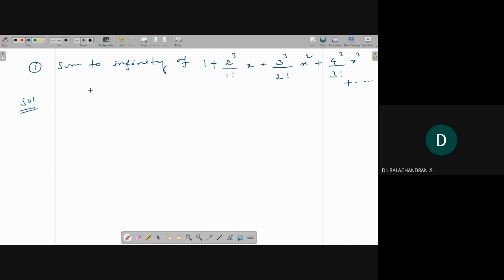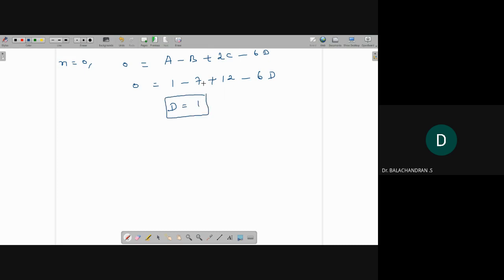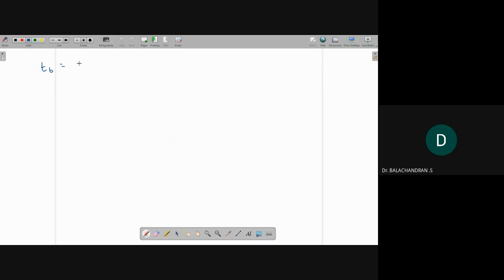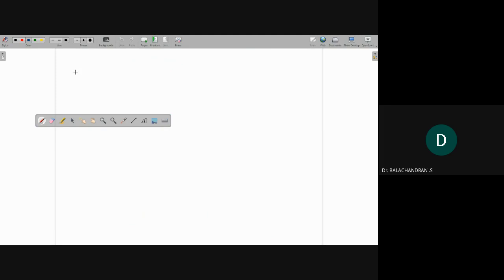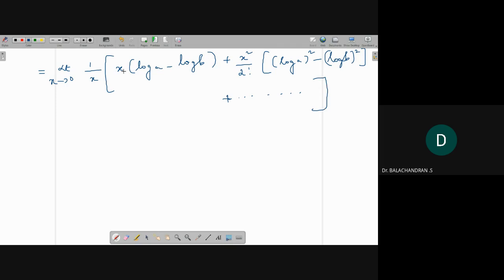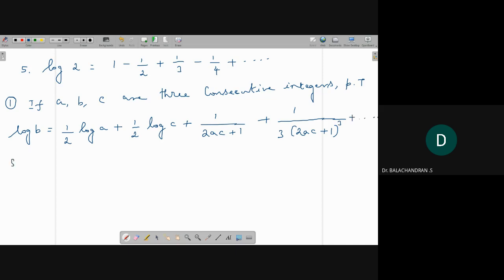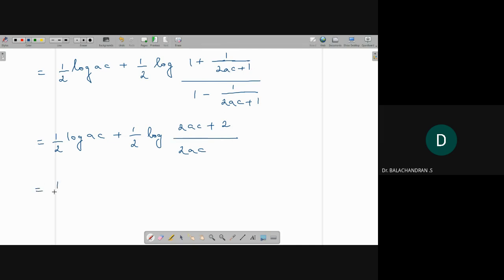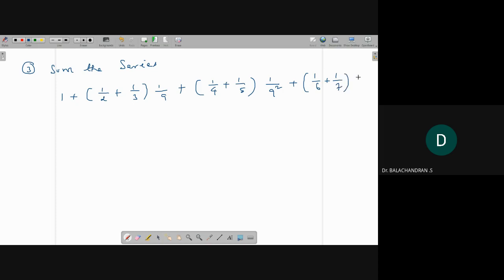Theory of equations & Algebra - Lecture 13